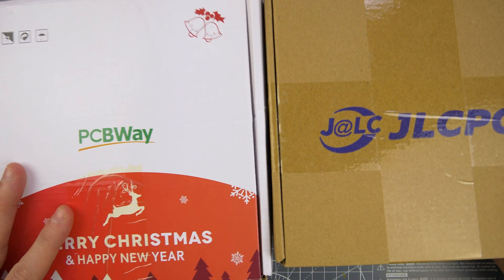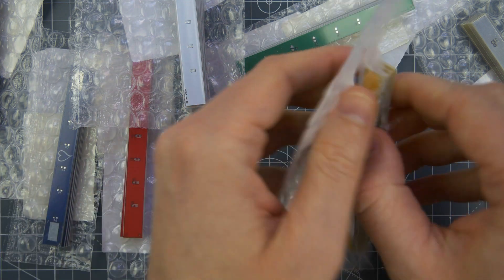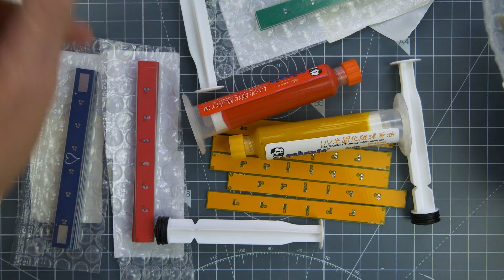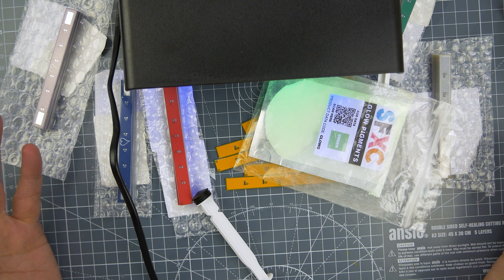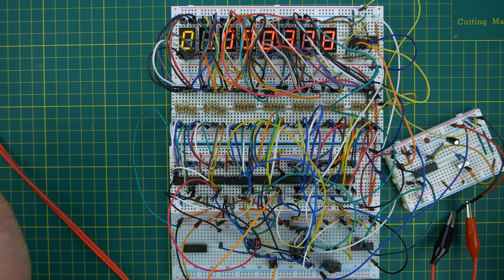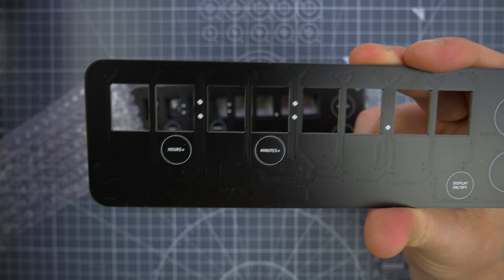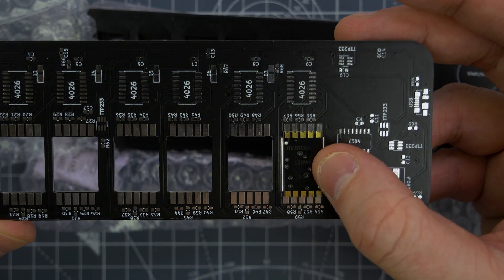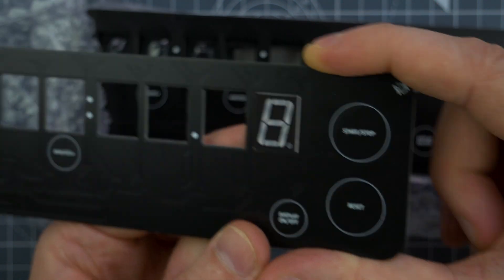PCBs Galore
Thank you to PCBWay for providing the colour stripe PCBs, I really hope it works out.

Bank note checker (Have a look at new&used)
Mechanic UV solder mask

It turns out that 'Likes/Dislikes' and 'Shares' actually help the channel so, if you want to, please click the thumbs up or share the video.